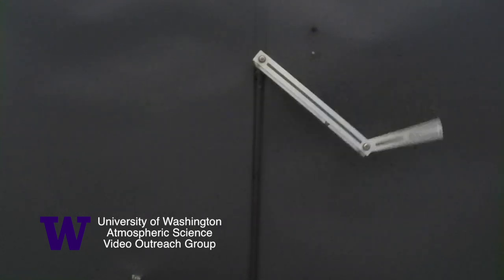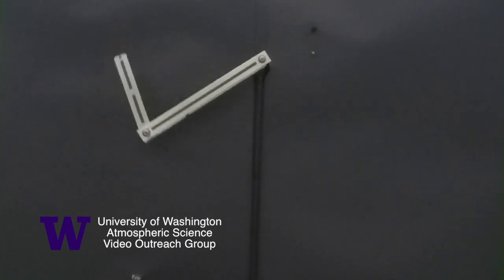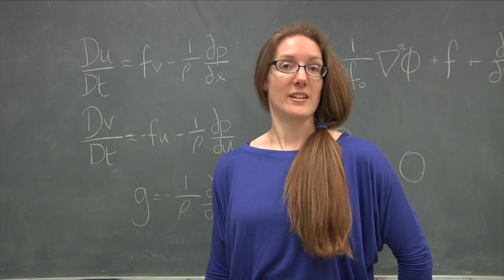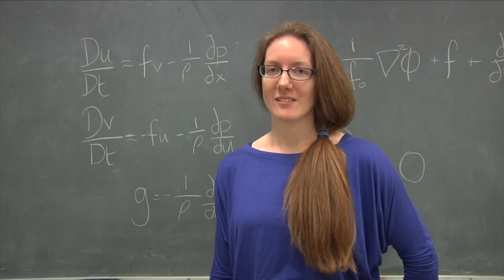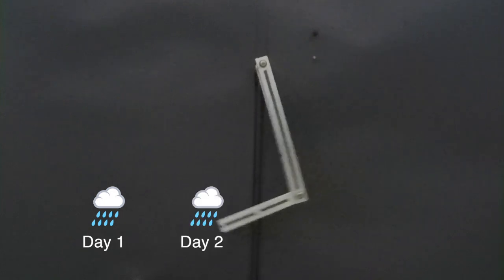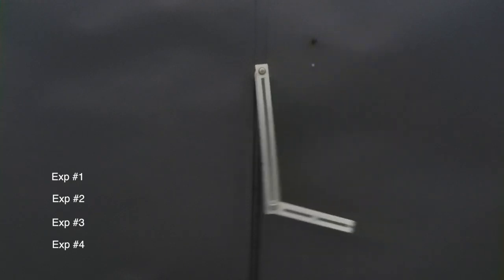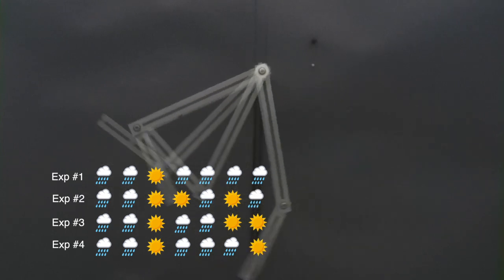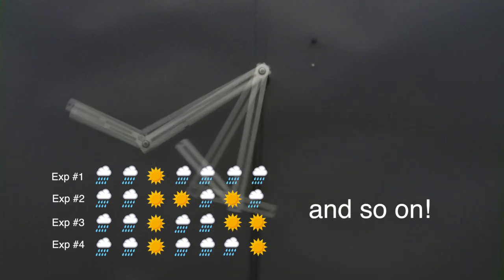How does chaos limit weather forecasts? Experiments with a double pendulum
Why is it so hard to predict the weather more than a week in advance? In this video, we use a double pendulum to explain chaos and how it applies to weather forecasting.